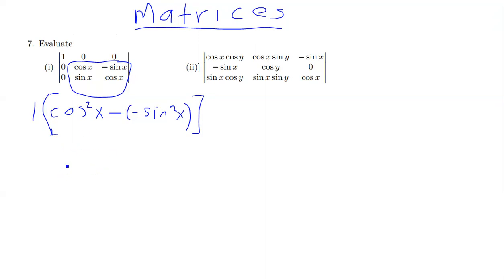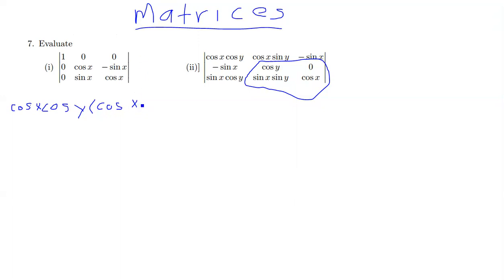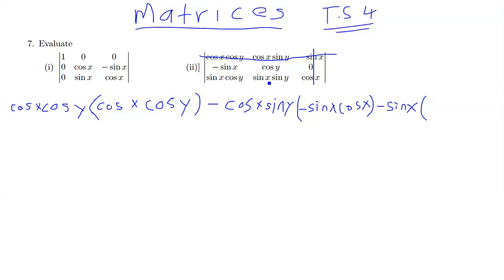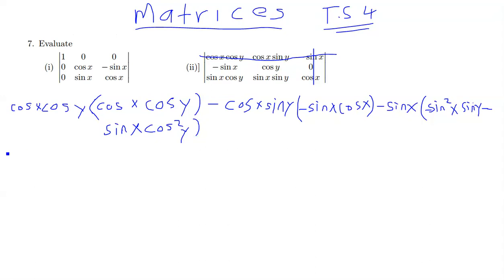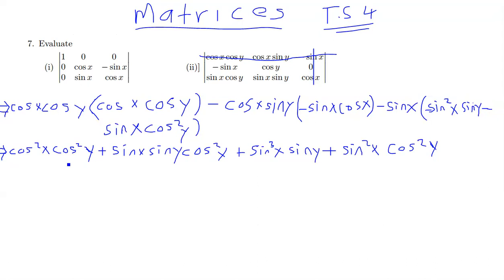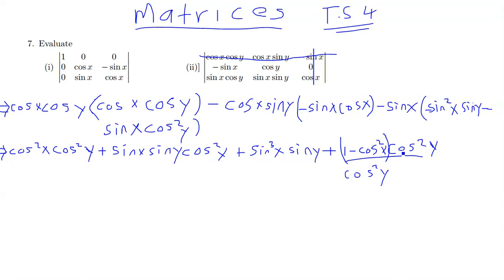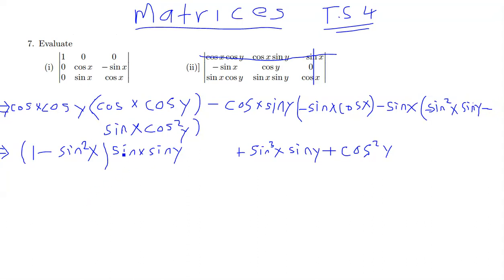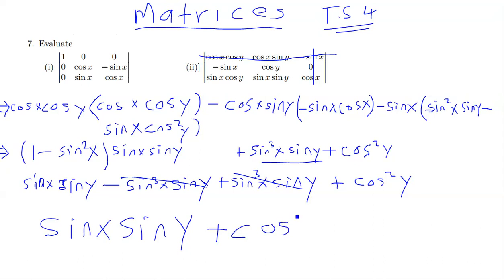MATRICES QUESTION 7 TUTORIAL SHEET 4 Q7TS4 MSM 112